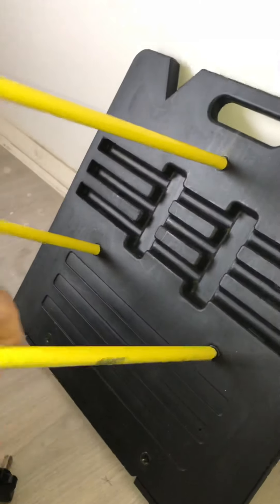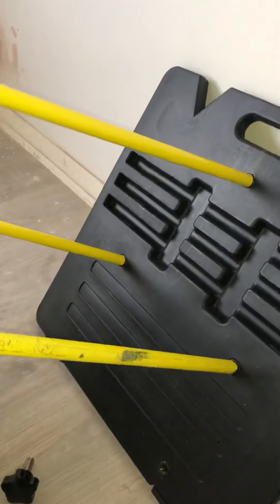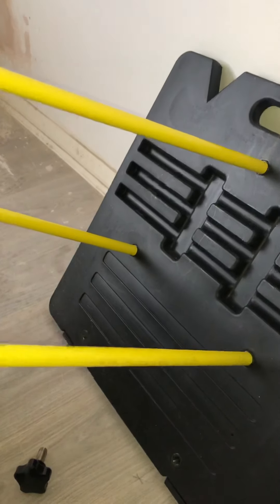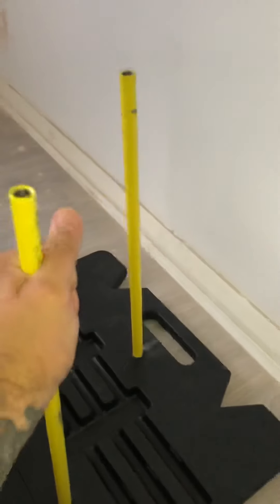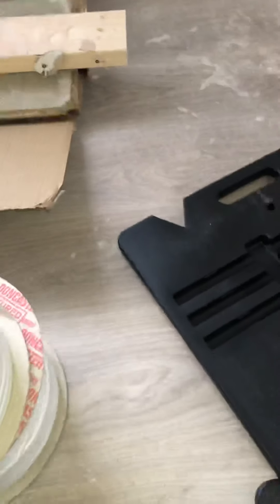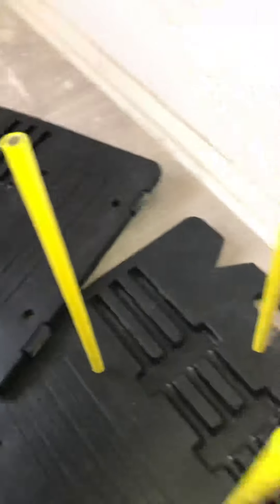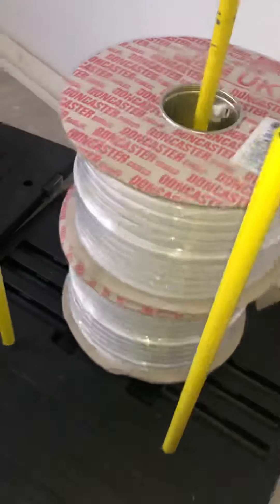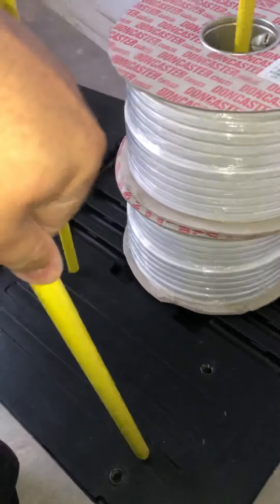SuperRod Cable Jack Reveiw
I’ve been using the cable jack for a little while and whilst at the Art of Smart Academy I thought I’d post a little review of it in action.

It’s a great tool able to hold multiple reels up to 70kg in total. It’s compact design means you can also store it in the van and unpack in a moments notice.